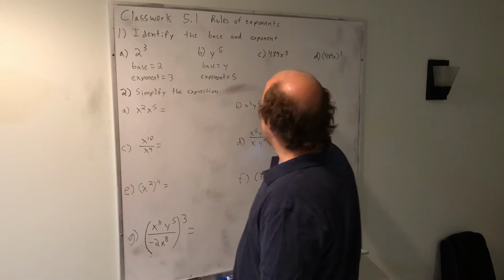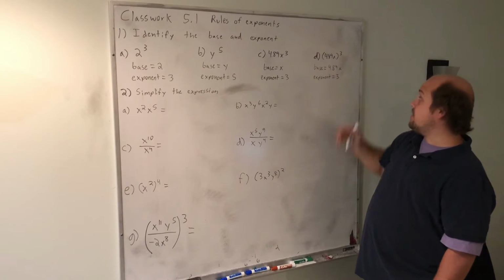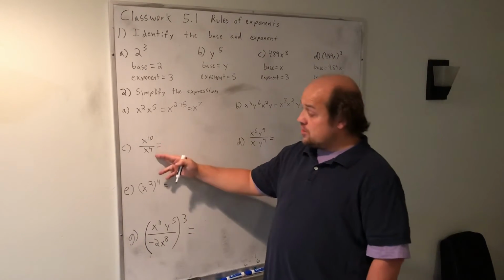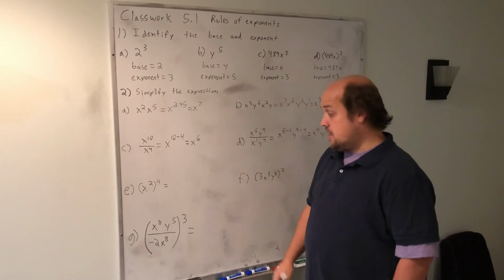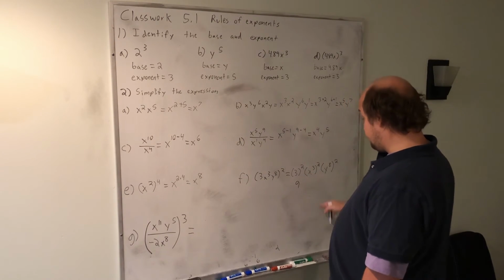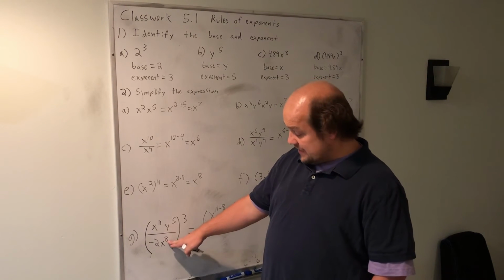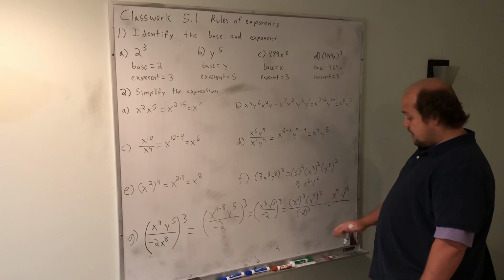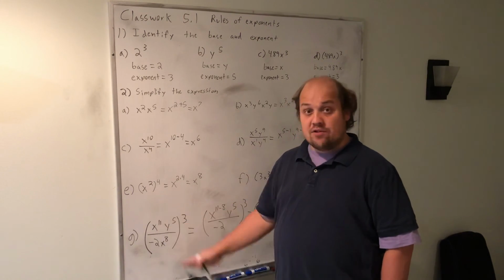MH110 Classwork 5.1